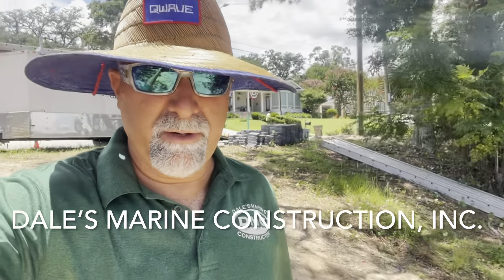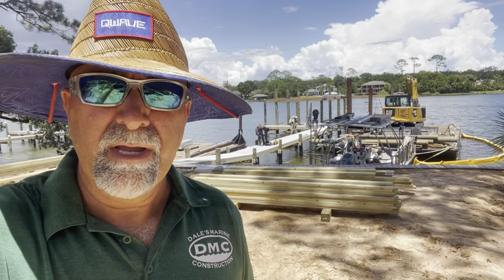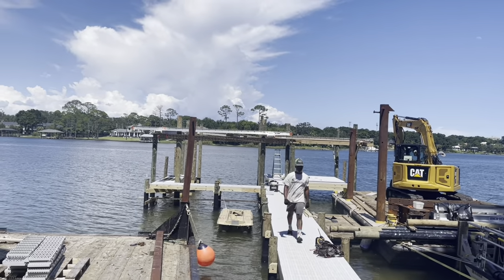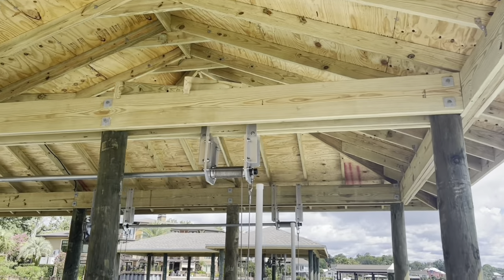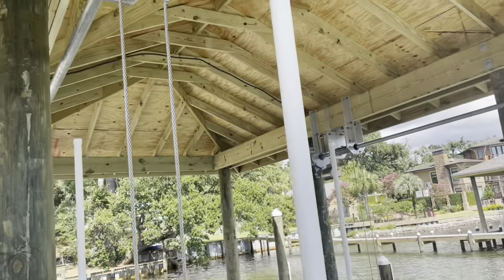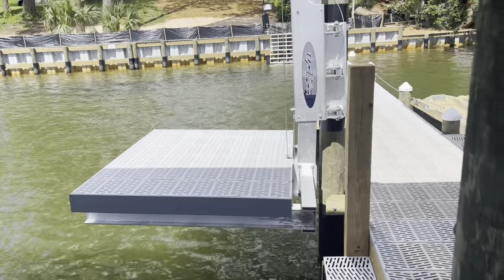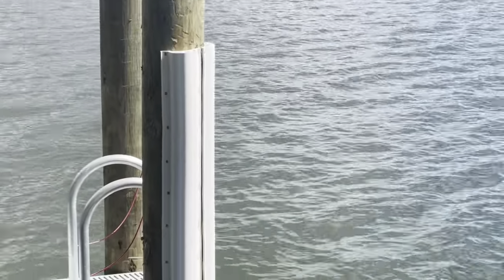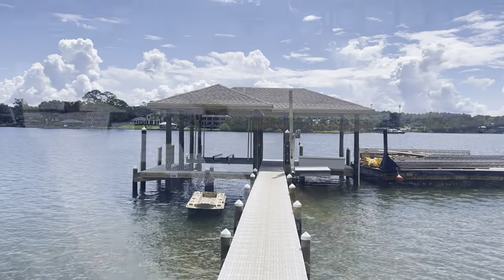HIP STYLE BOATHOUSE ROOF WITH COVERED SUN DECK and a Golden Sea drive boatlift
On this project we removed an old dock that had been hurricane damaged also installed a new seawall along the shoreline shown in a previous video showing the installation We’ve installed a new dock with sure step decking a hip style boathouse with covered sundeck set of stairs and a kayak launching lift.